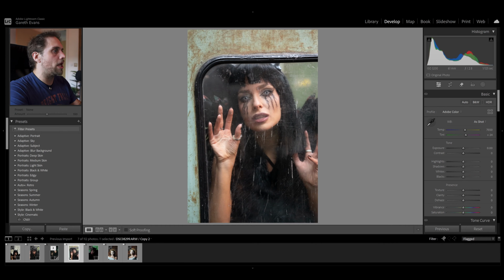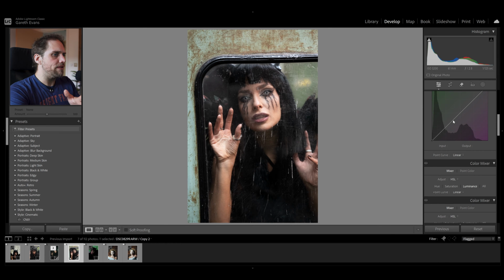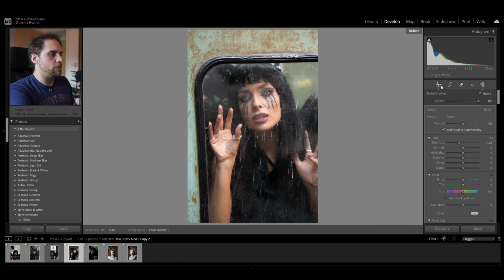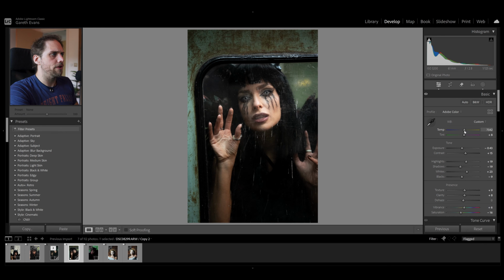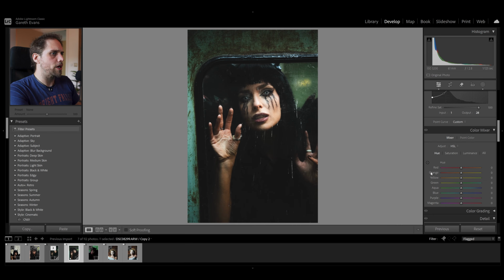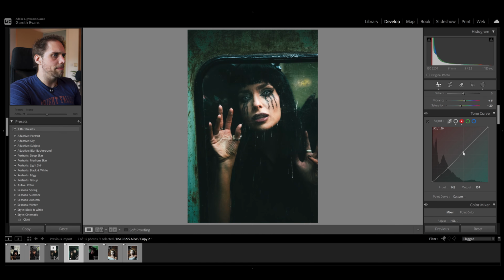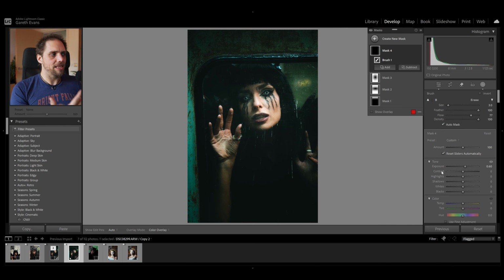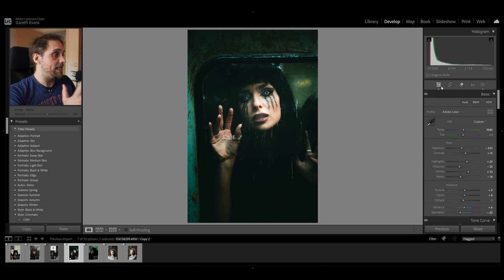How to Make The Most of Halloween Portraits in Lightroom | Tutorial Tuesday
Halloween was last week so let's take a look at how you can edit your Halloween photos to get the most out of them and to really up that horror vibe.

0:00 - Introduction
0:40 - Global Adjustments
1:42 - Masking
2:45 - White Balance
3:45 - Tone Curve + HSL
5:28 - Additional Masks
7:15 - Results